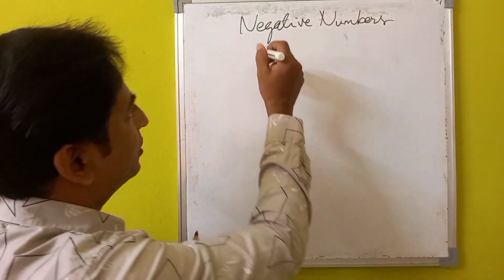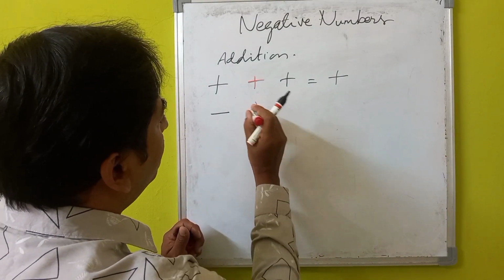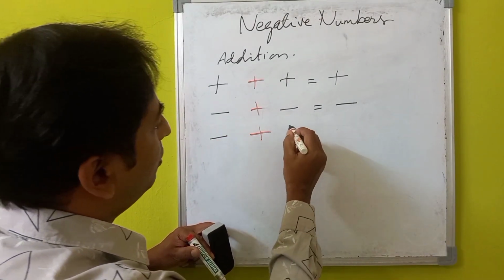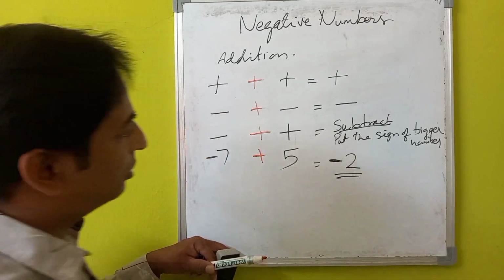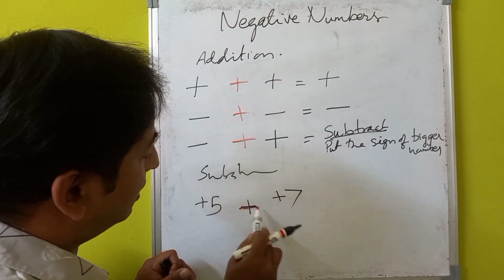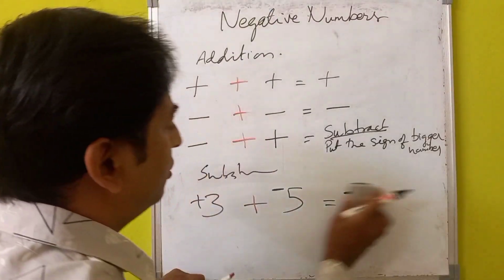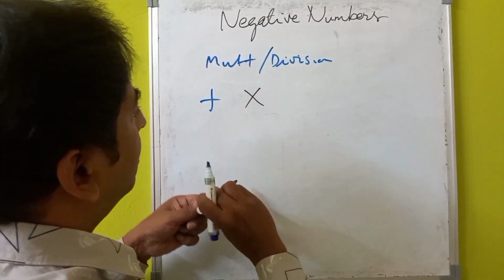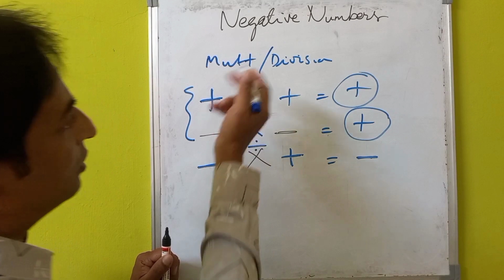Arithmetic Operations with Negatives Numbers| Learn all the rules you should follow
Apart from teaching Mathematics, Thomas Anthikat is passionate about educating individuals to become Financially Independent. He proposes a 2 step process which, if learned and implemented, can help everybody to live happily, without worrying about money.   The steps include 'Managing money' effectively and creating 'Multiple Sources of Income'. You may book a 30 minutes Zoom call with Thomas Anthikat to learn more.